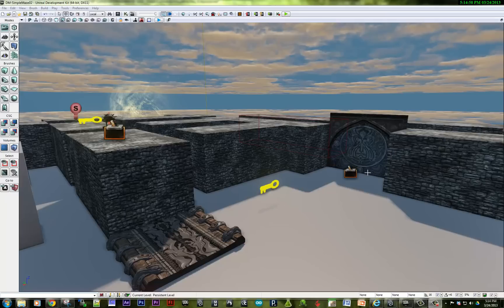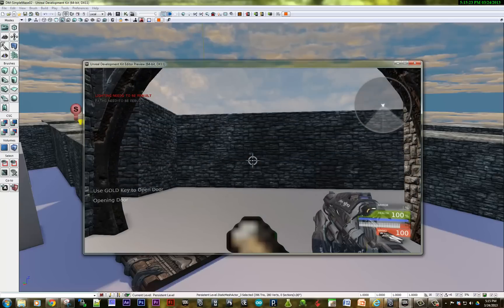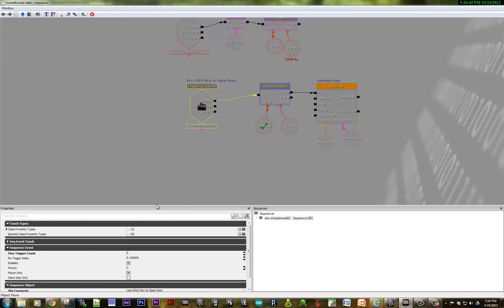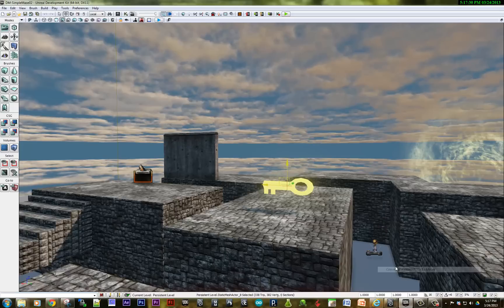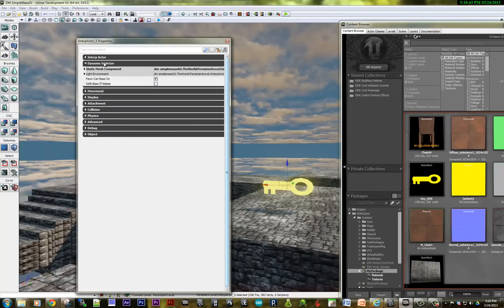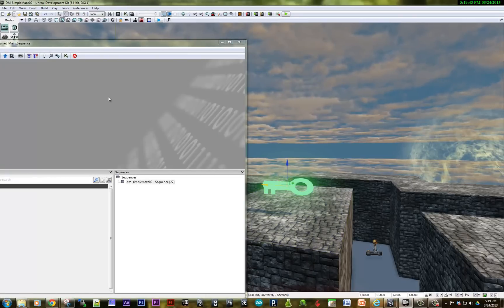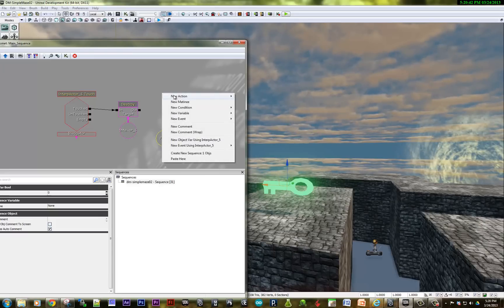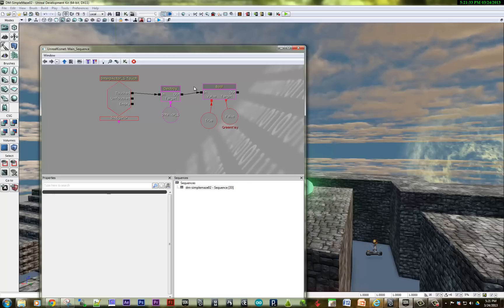UDK Key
Learn to make a quick Kismet error checking sequence where you open doors if you have the correct keys.